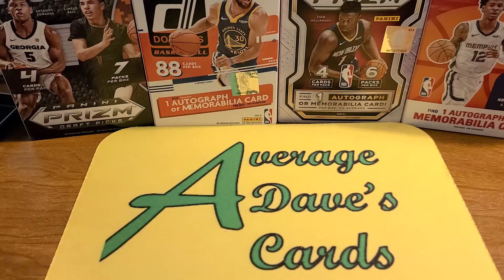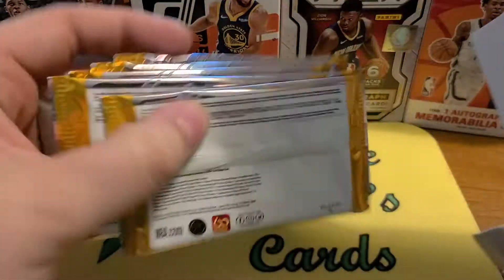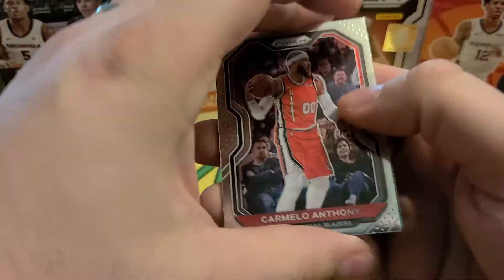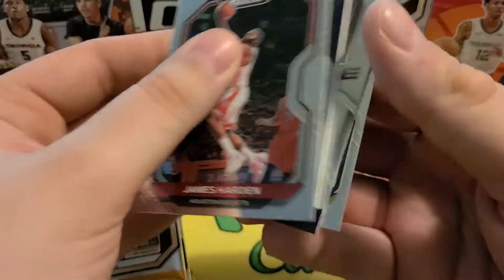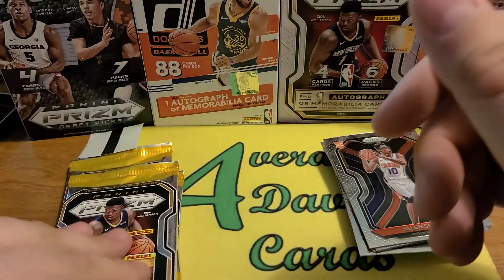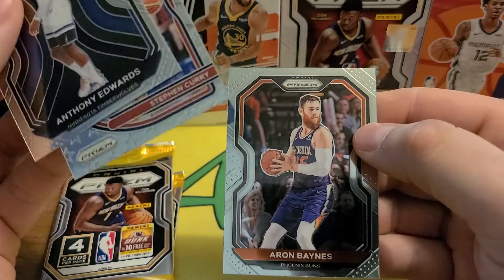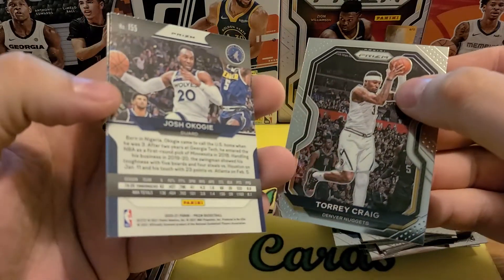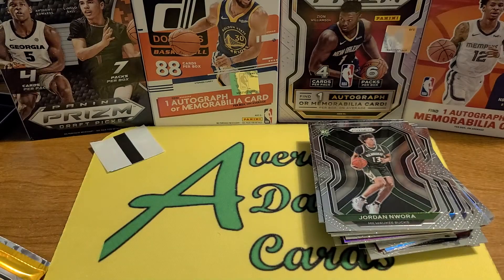More Prizm. Ant-Man sighting!